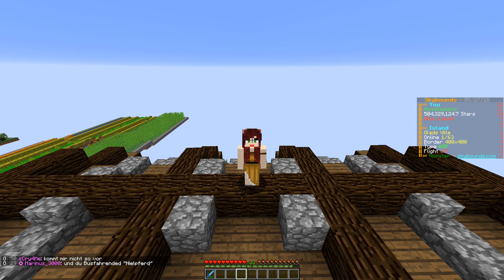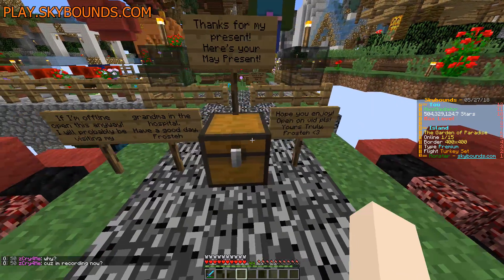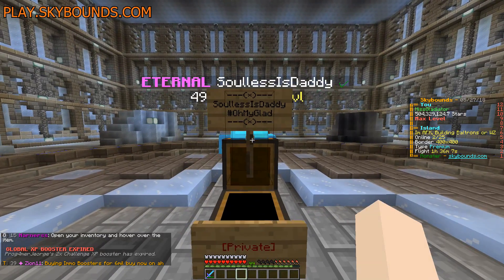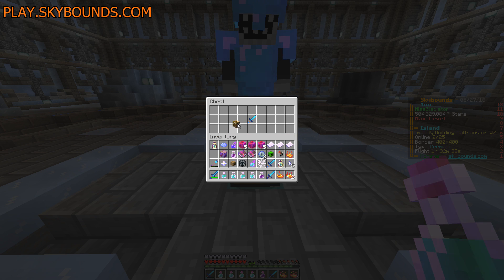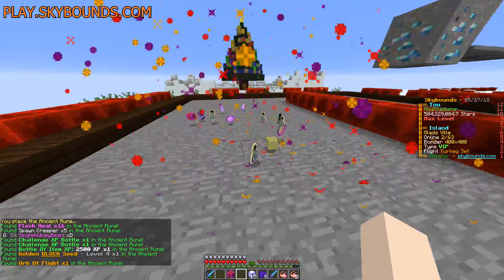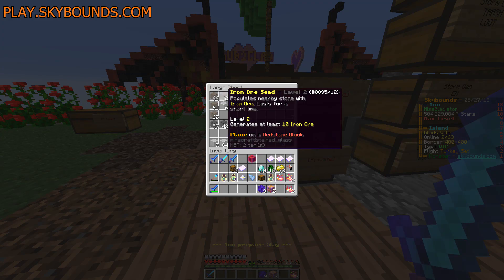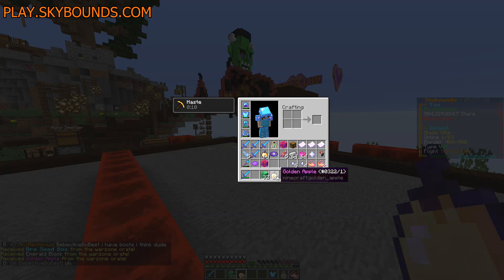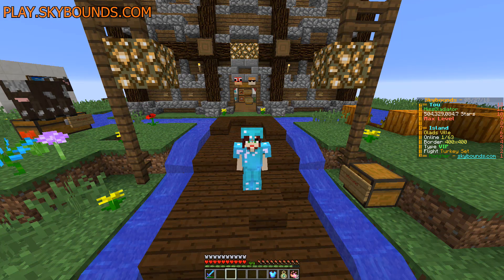Minecraft Skybounds WILL THIS SWORD MAKE ME A PVP GOD?! - Monster Island - Episode 69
Minecraft Skybounds WILL THIS SWORD MAKE ME A PVP GOD?! Sharpness VI, the highest level sharpness can go on this server, OMG OMG OMG!

A BRAND NEW SEASON here on SKYBOUNDS! I am so hyped to continue enjoying the massive and exciting updates this server has to offer. We managed to succeed and prestige on Robots, can we do it again on Monster? All of this helps me know what you like and enjoy to watch!

Server IP: play.skybounds.com (Tell them I referred you!)
Skybounds is a moderated server with so much to do you will never be bored. From mining to completing simple or difficult challenges all the way to epic boss fights, you will continue to be entertained.

I am Glad, a family friendly girl Youtuber who enjoys Minecraft, Fortnite and any survival/adventure type game. You can find any messages about my channel and anything interesting that I am doing on my twitter

Extras -

Outro Art provided by - Myself, trying something new